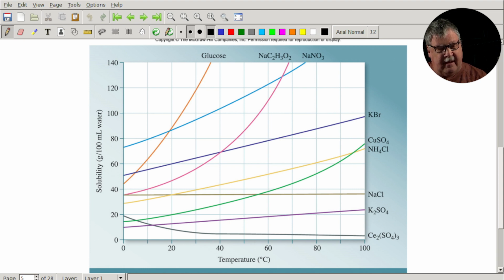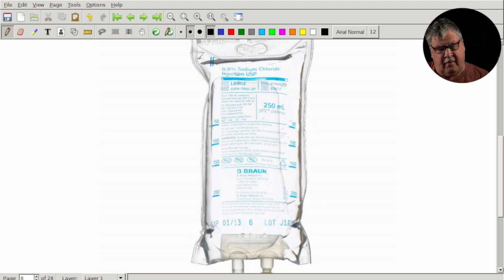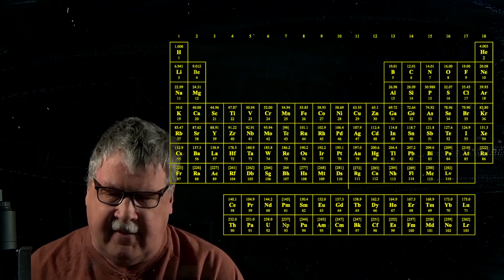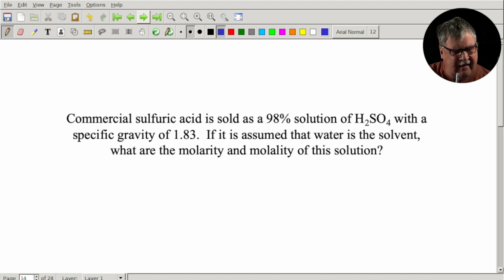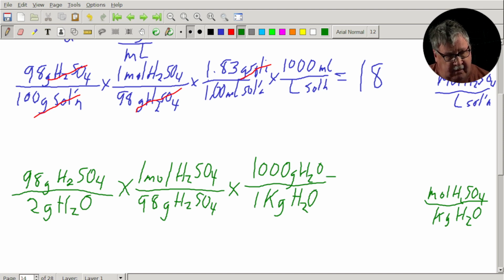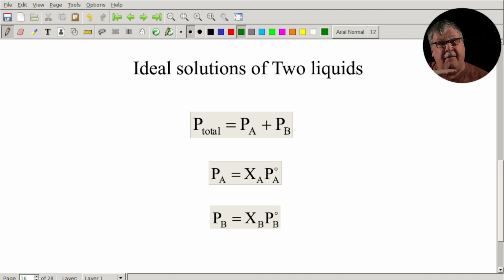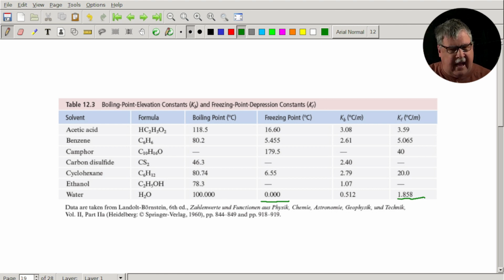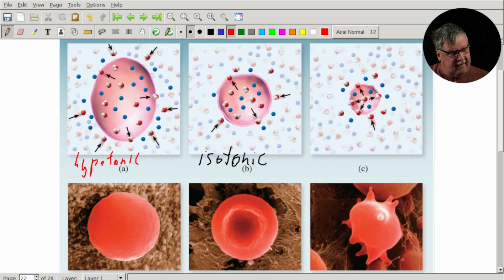CHM 122 2 6 2023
Concentration Units
Colligative Properties